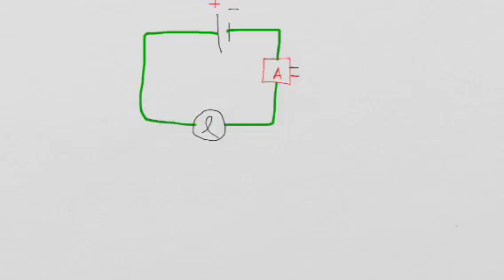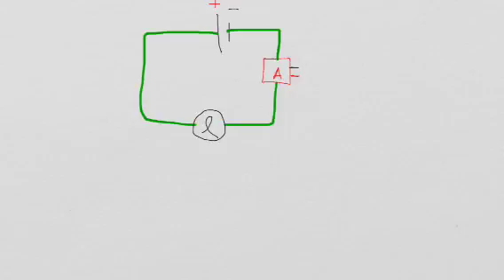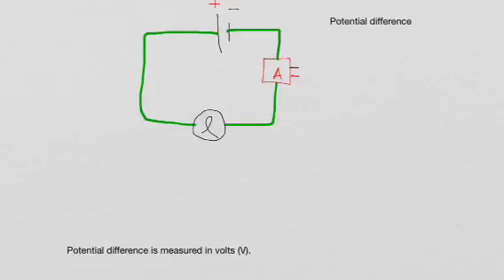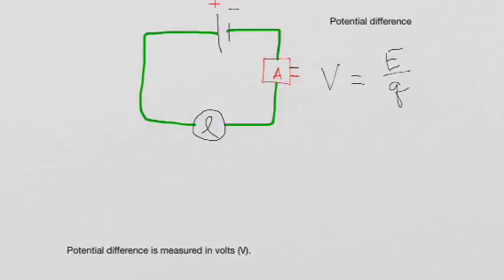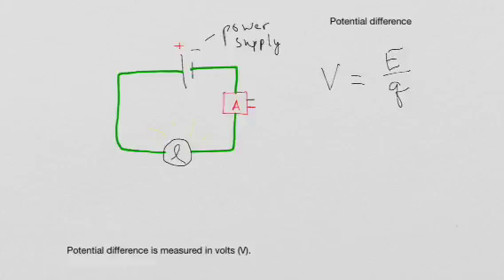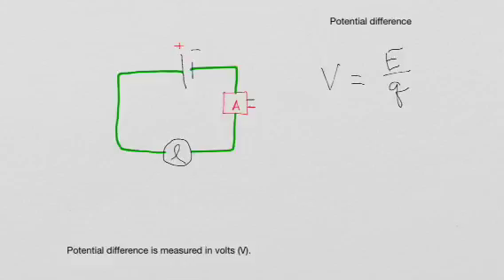Sec IV Potential difference in a circuit Part 1